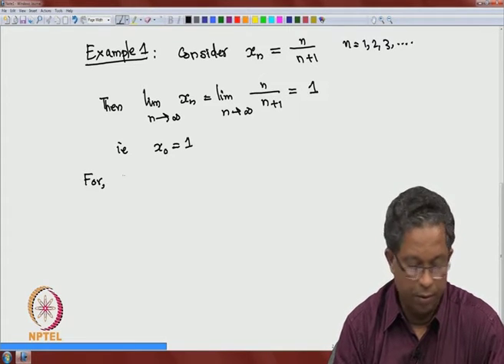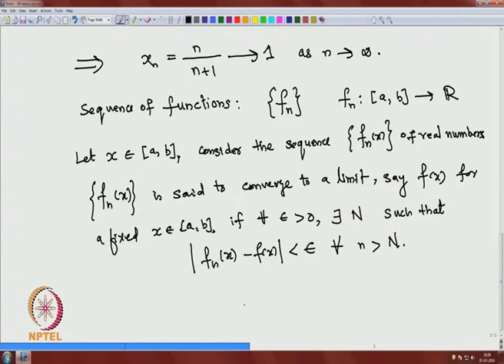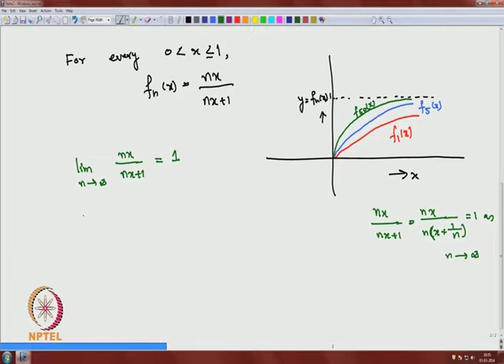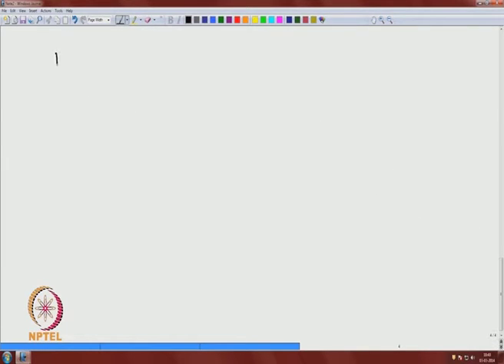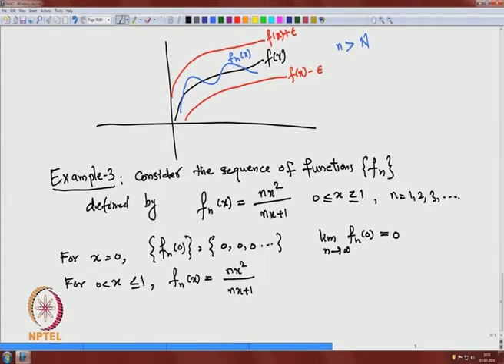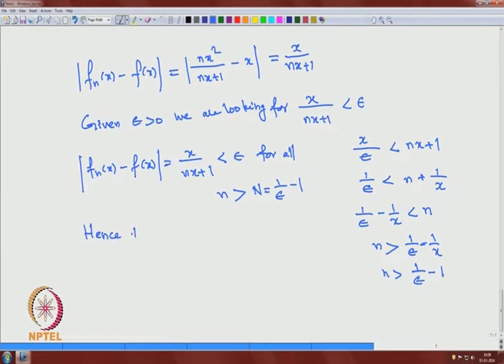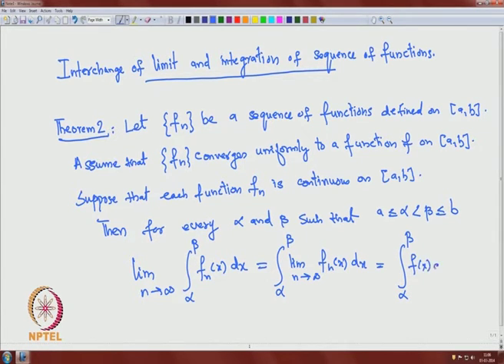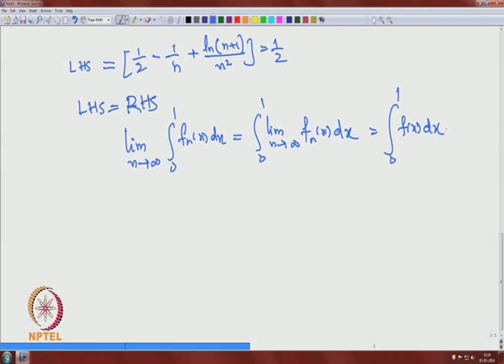ODE Lec08 RKG 1